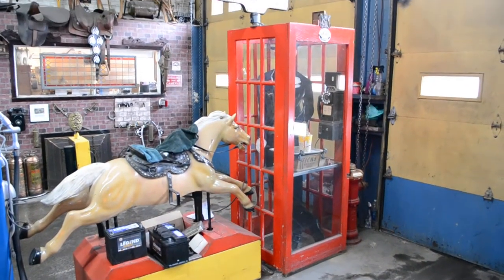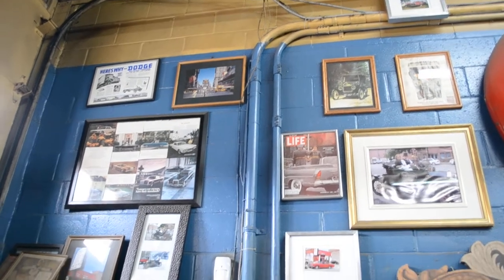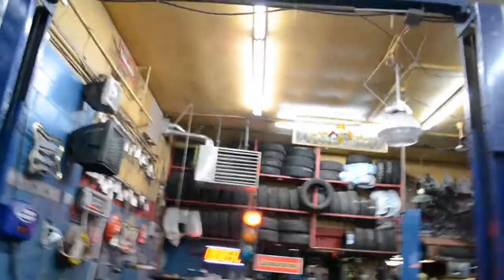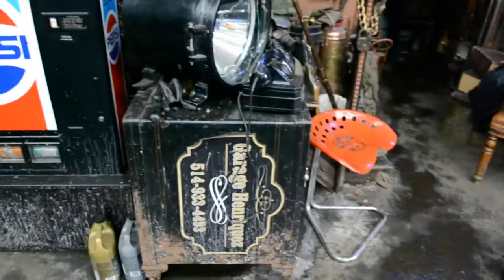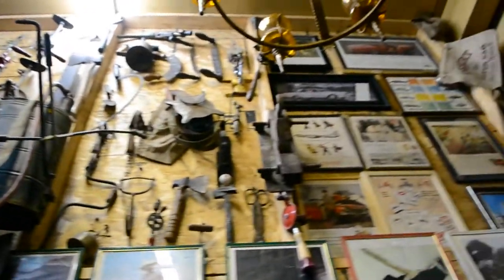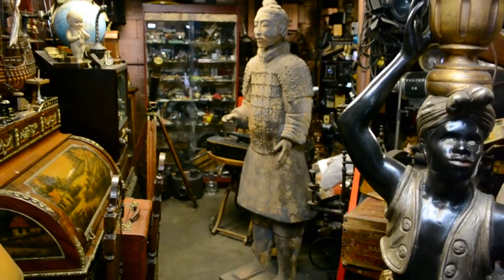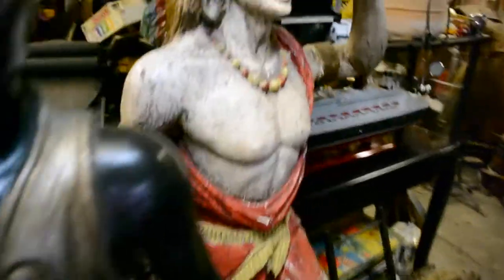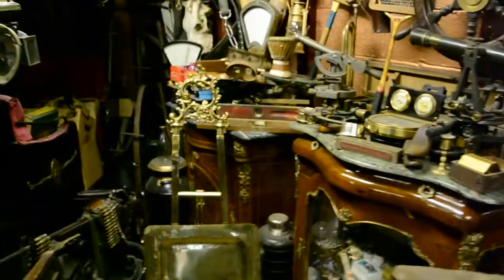ONE MECHANIC'S OUTSTANDING ANTIQUES COLLECTION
ALL IN HIS SHOP IN MONTREAL CANADA. WHY? SO HE CAN ENJOY LOOKING AT ALL HIS VINTAGE ITEMS WHEN HE'S NOT WORKING.